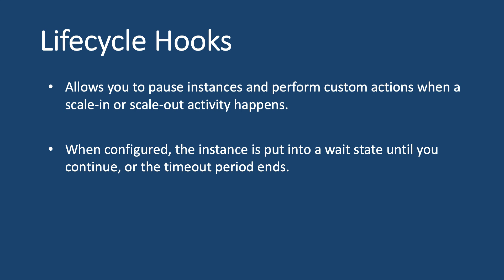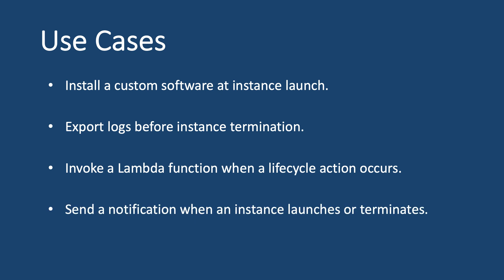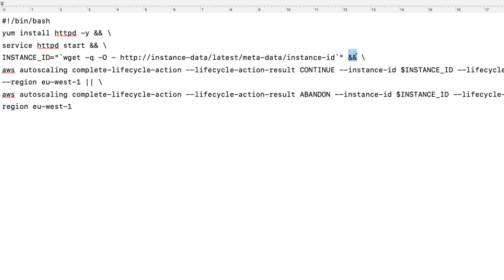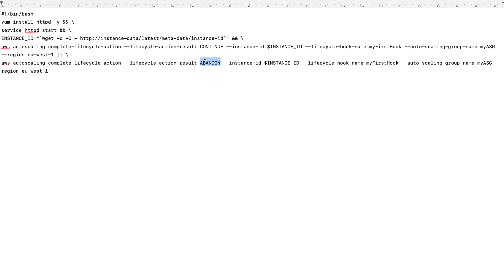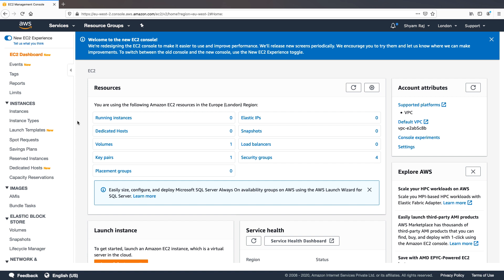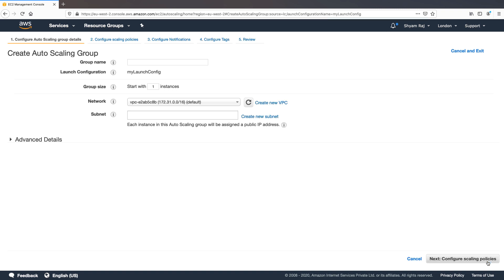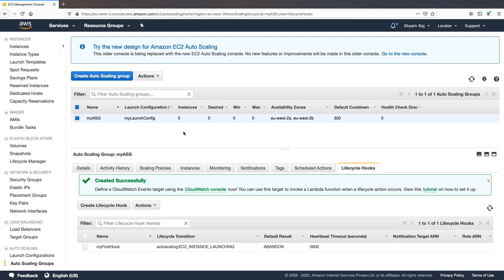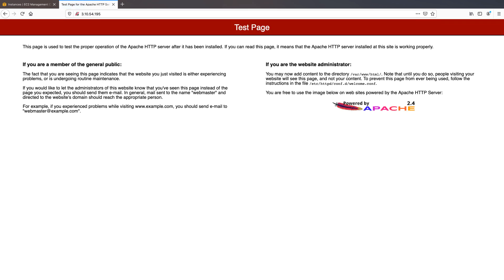How to FLAWLESSLY configure Amazon EC2 Lifecycle Hooks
User data script used in this video :
#!/bin/bash
aws autoscaling complete-lifecycle-action --lifecycle-action-result CONTINUE --instance-id $INSTANCE_ID --lifecycle-hook-name myFirstHook --auto-scaling-group-name myASG --region eu-west-1 || \
aws autoscaling complete-lifecycle-action --lifecycle-action-result ABANDON --instance-id $INSTANCE_ID --lifecycle-hook-name myFirstHook --auto-scaling-group-name myASG --region eu-west-1